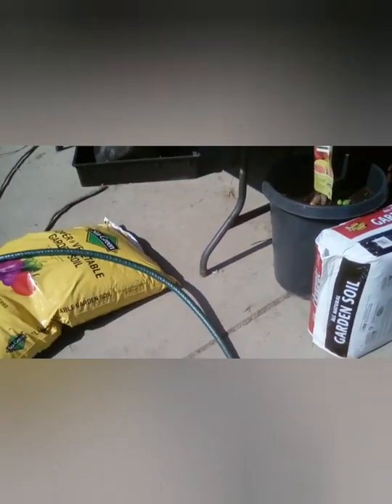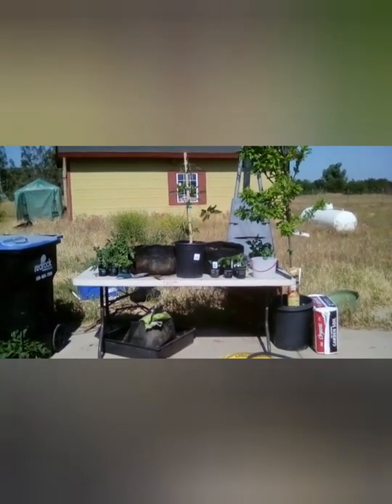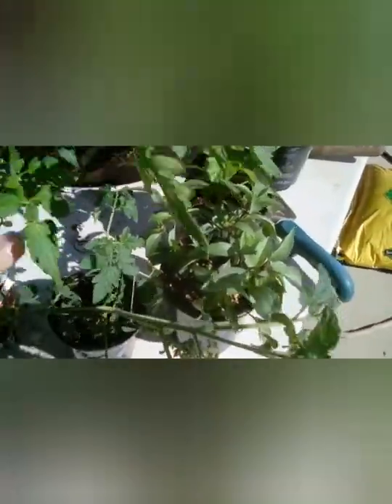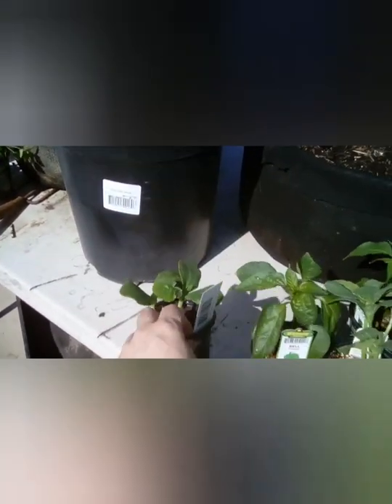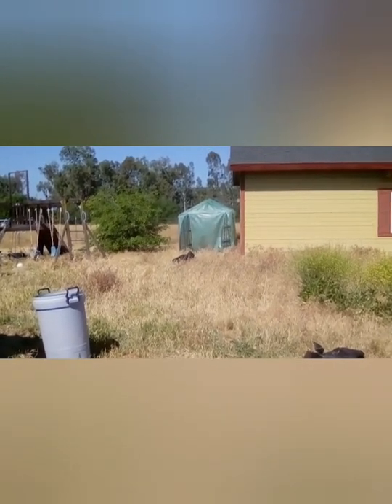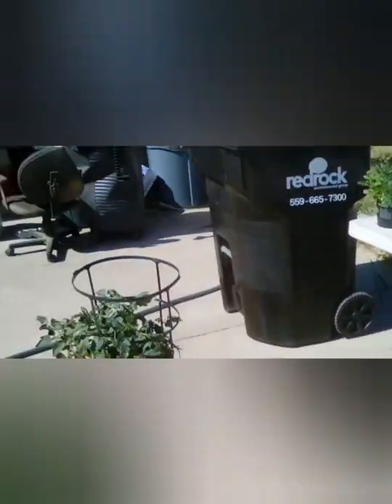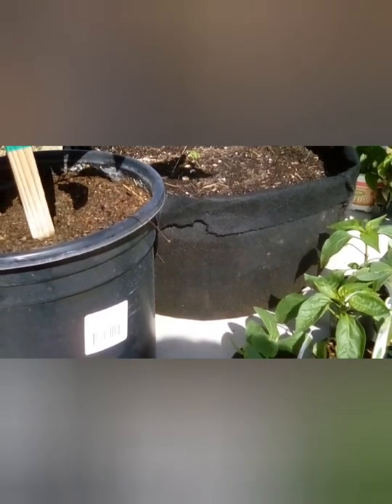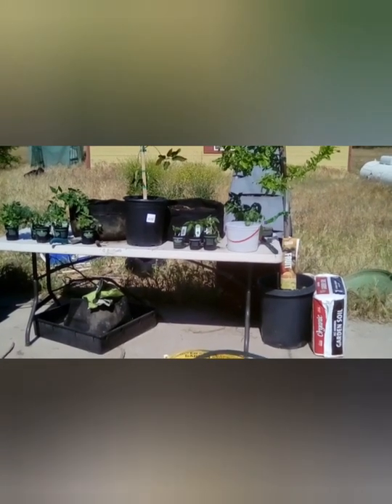buying vegetable plants, what a rip off!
went to the garden center to get vegetable plants, everything costs a arm and a leg.